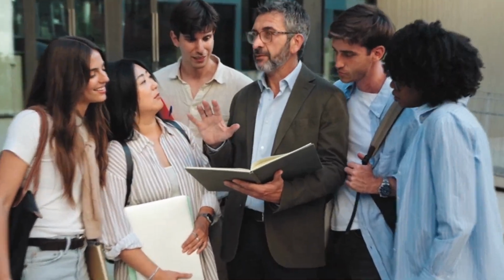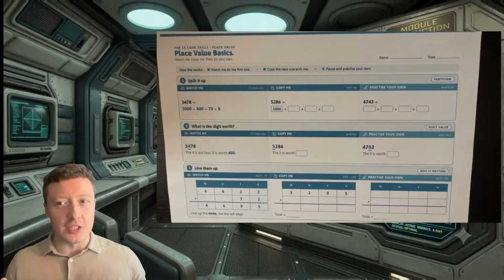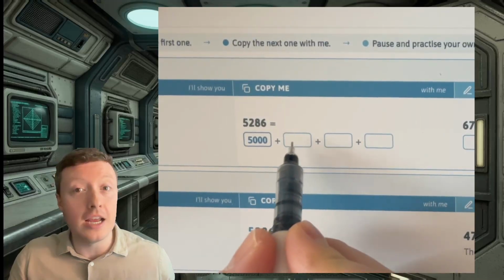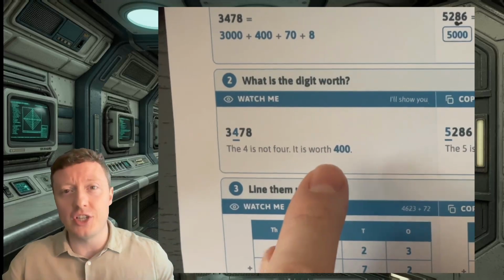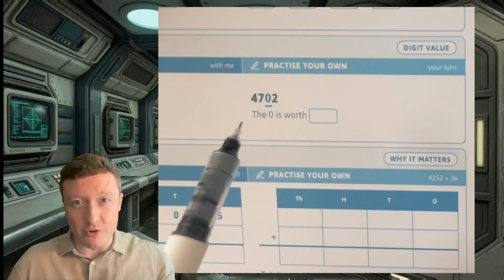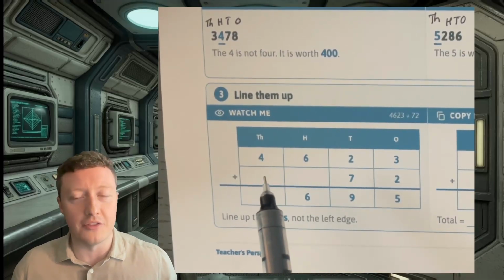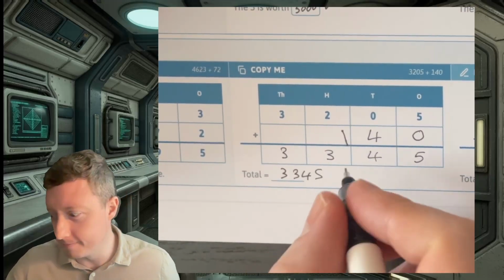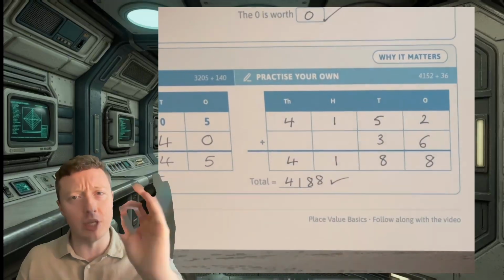What Is Partitioning in Maths? Place Value Explained Simply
Why is there a 0 in the middle of a number like 6707? Most kids, and a lot of adults, will tell you it means "nothing." That's exactly the mistake that causes place value errors in addition, subtraction, times tables, division, and fractions.

In this free lesson, I'll teach you the exact method I use with my own students, called PARTITIONING, to finally understand what every digit in a number is really worth. By the end, you'll never fall for the "zero trap" again.

Parents: on the same page you'll also find my free guide to all 15 Core Skills that build genuine number confidence in primary-aged children, the exact skills covered in this video are just 3 of the 15.

⏱️ WHAT'S COVERED:
00:00 Why is there a 0 in this number?
01:15 What is place value?
01:37 Key vocabulary: digit, number, partition, value
02:11 Partitioning (Watch, Copy, Practise)
04:43 What each digit is really worth
07:19 Lining numbers up correctly

Perfect for children aged 7-11 (KS2, Years 3-6) working on place value, partitioning, column addition, and number sense. Also a great refresher for parents helping with homework, or for anyone tutoring primary maths.